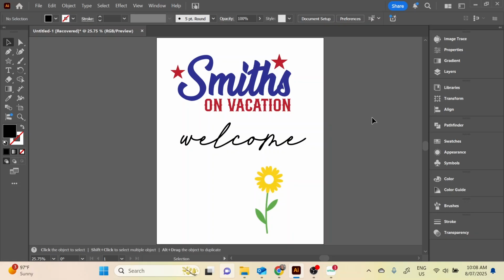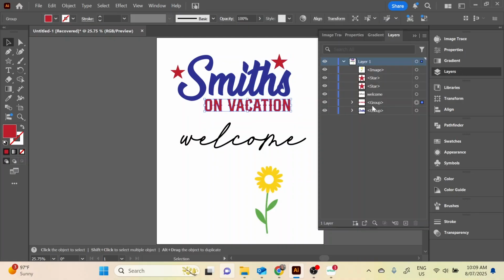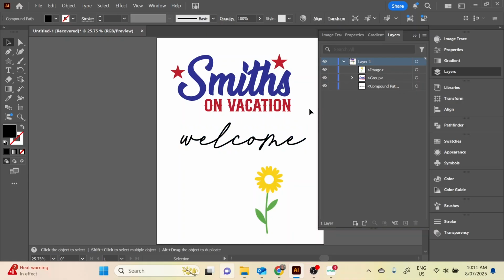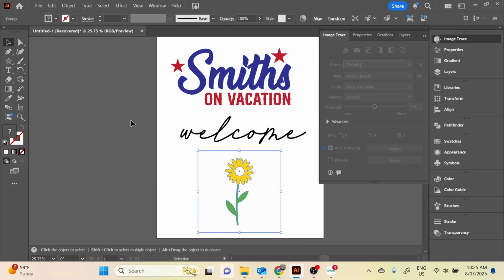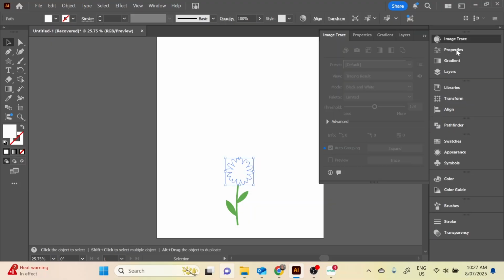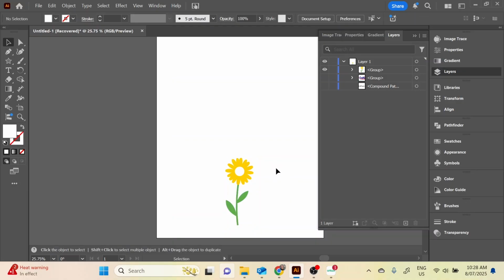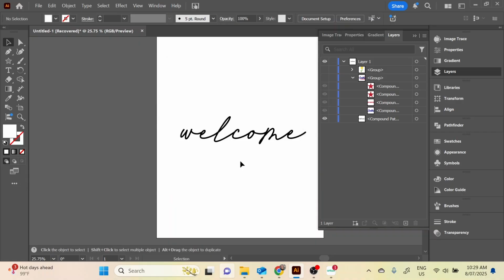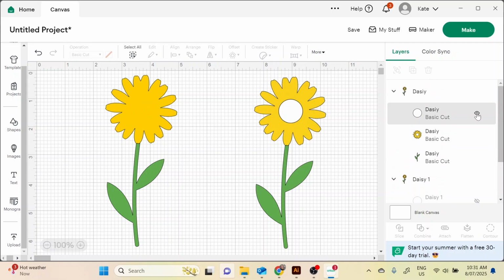Creating SVG Files - Adobe Illustrator Tutorial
As you start getting used to using Adobe Illustrator and other products, you may be thinking about how you can make some income from your new skills. Creating SVG files is a great way to do!

SVG files - or single vector graphics - are files that contain multiple layers of single colors that are used in programs like Cricut Design Space where people use them to create end products like t-shirts, stickers and greeting cards.

This tutorial includes three different SVGs you can create to then sell on Etsy or through Facebook. Or maybe you are a Cricutter who wants to use them to make t-shirts to sell at markets or for your family.

We use the following techniques:
- Creating compound paths
- Uniting with the Pathfinder tool
- Copy and pasting in back
- Image tracing, expanding and ungrouping

This tutorial requires you to have Adobe Illustrator. You don't need to have Cricut Design Space or any other craft machine software - you can just leave off the last bit of the tutorial where you check it all works!